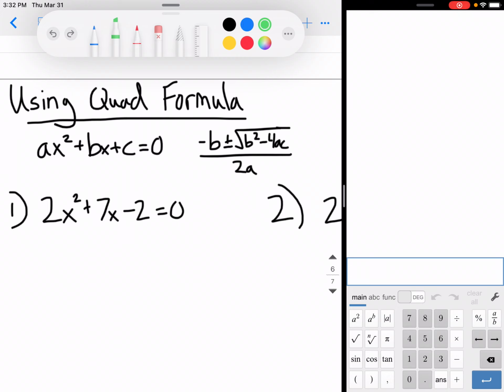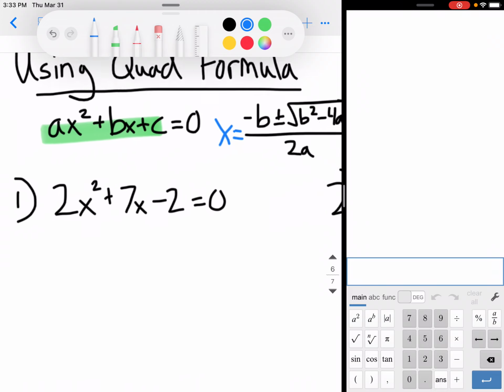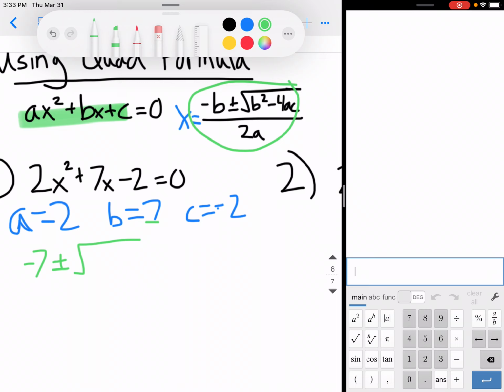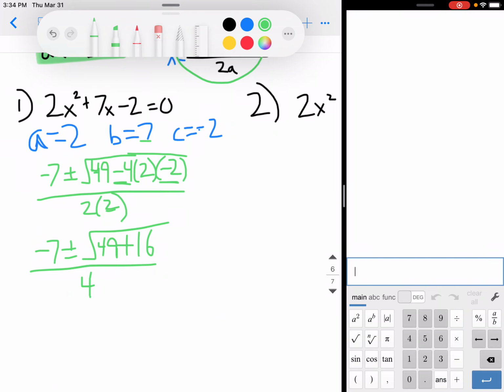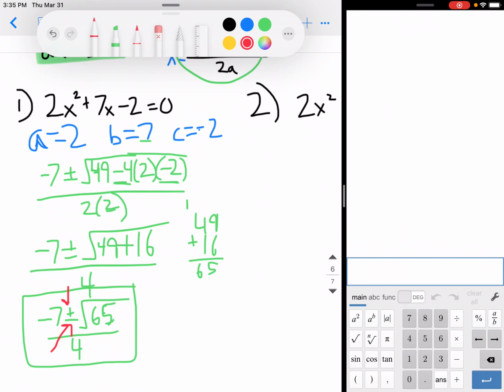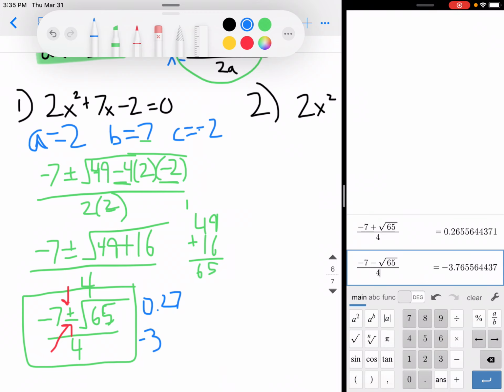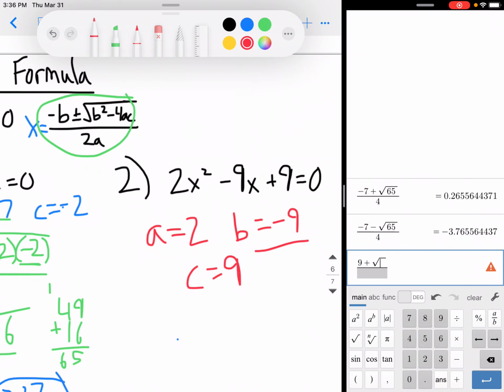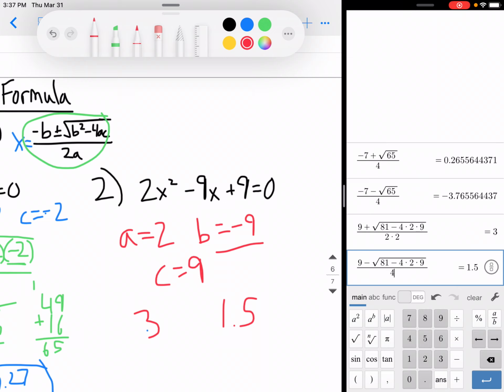Using the Quadratic Formula to Solve Quadratic Equations